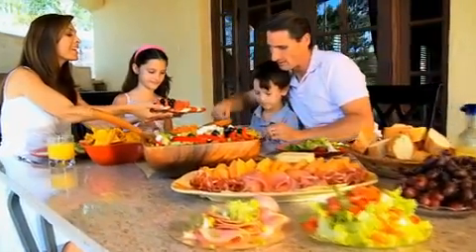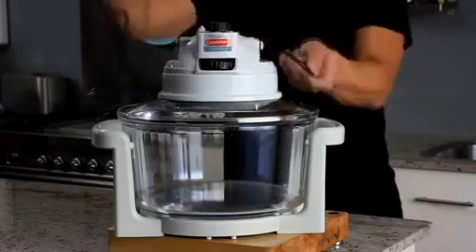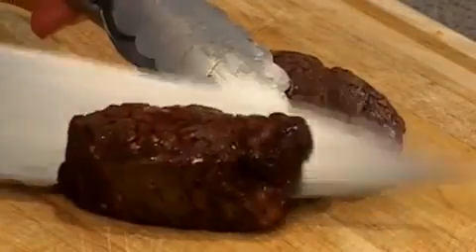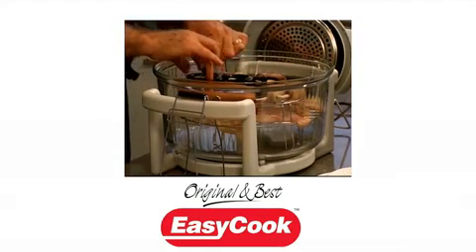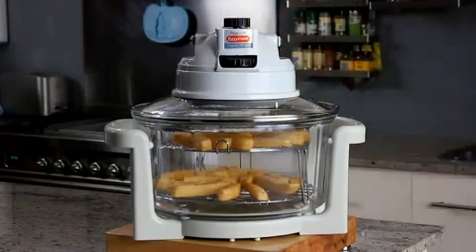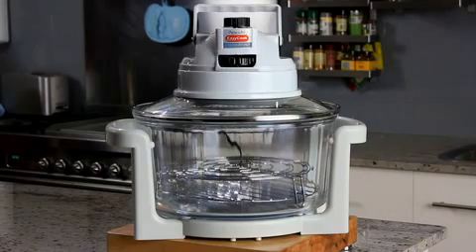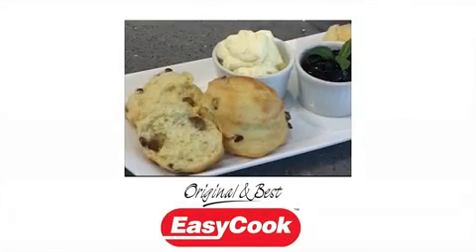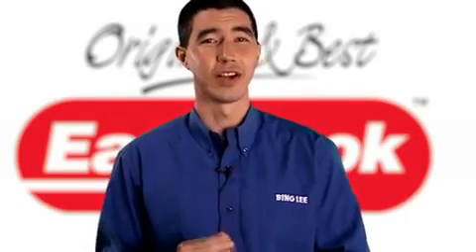Easycook Healthy Oven788